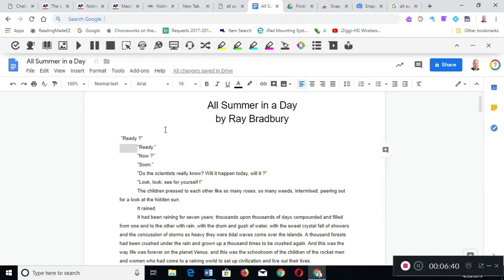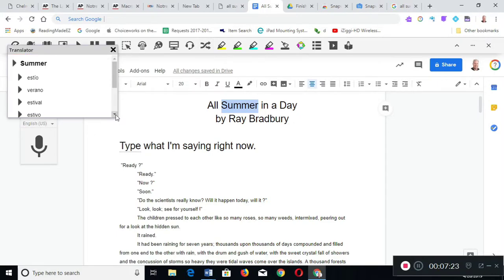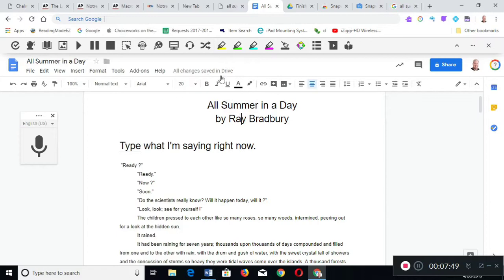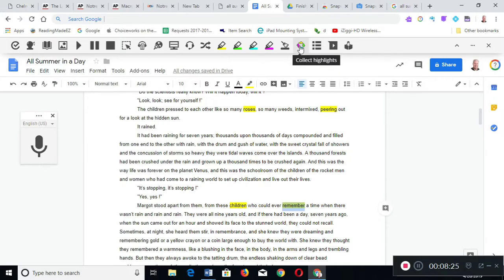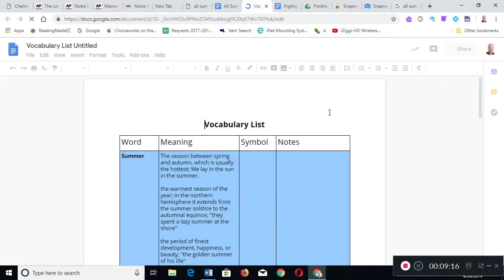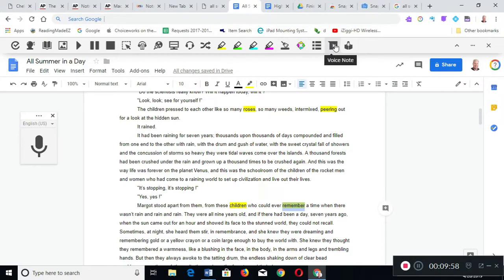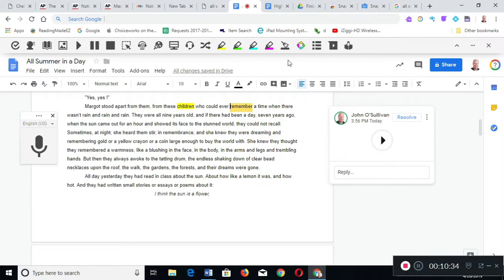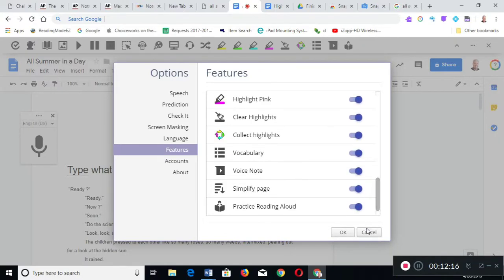Read & Write Tutorial